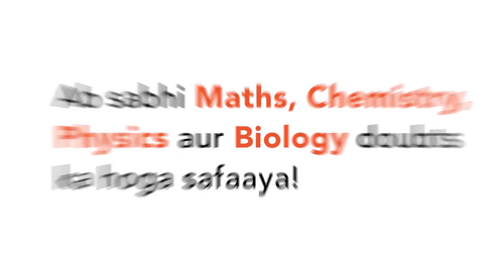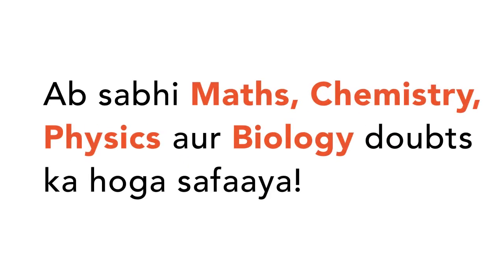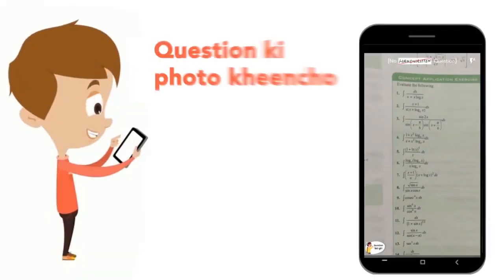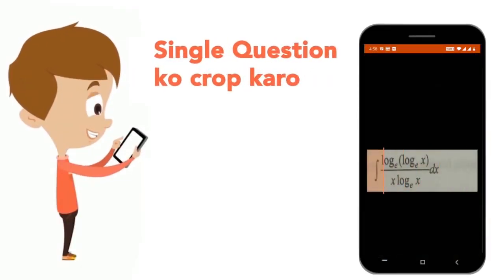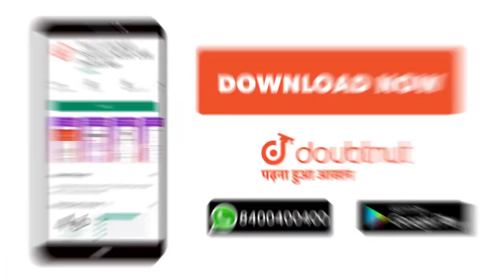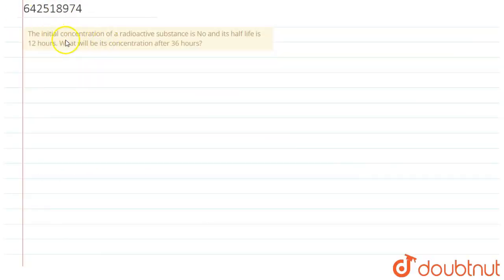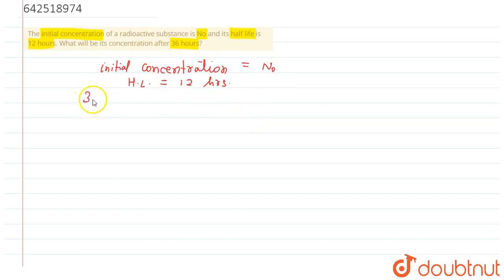The initial concentration of a radioactive substance is No and its half life is 12 hours. What w...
The initial concentration of a radioactive substance is No and its half life is 12 hours. What will be its concentration after 36 hours?
Class: 12
Subject: PHYSICS
Chapter: SAMPLE PAPER 2019
Board:CBSE

👉 Have Any Query? Ask Us.